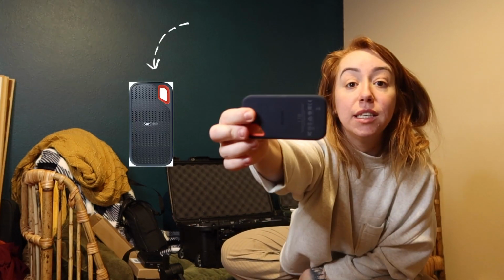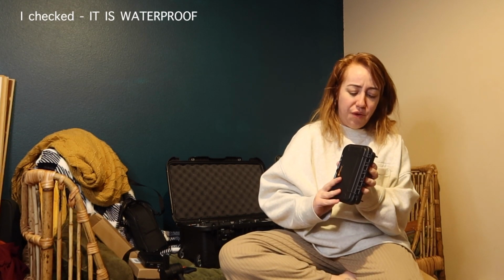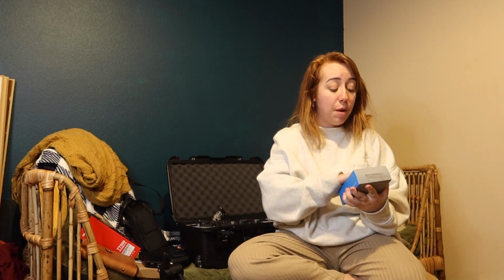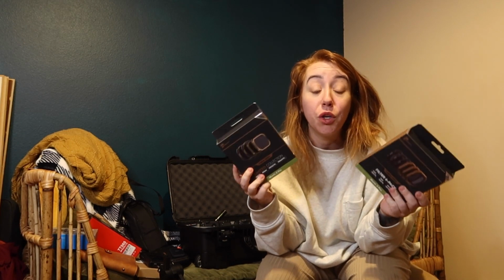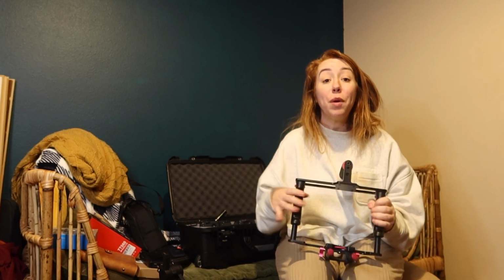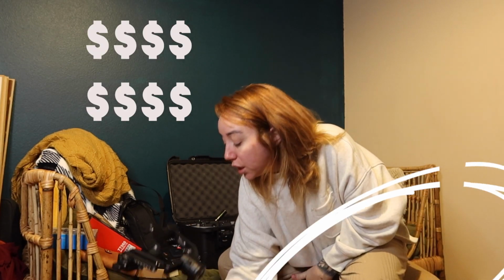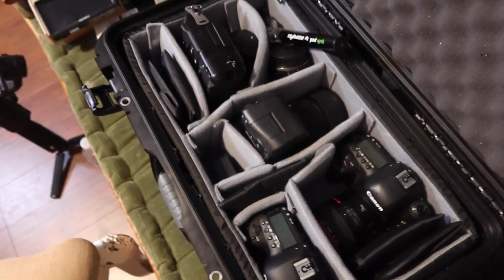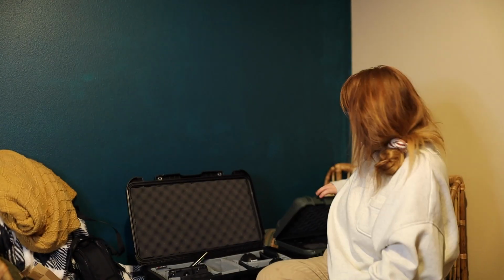"What should my husband get me for Christmas?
FOR PHOTOGRAPHERS ***